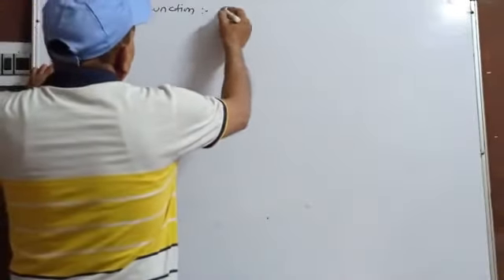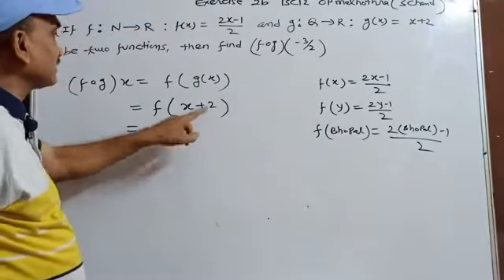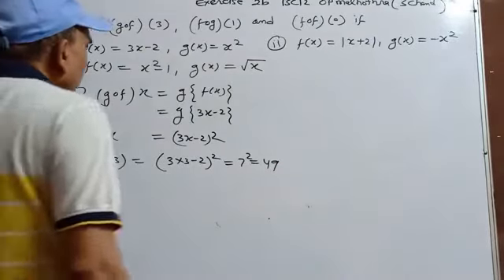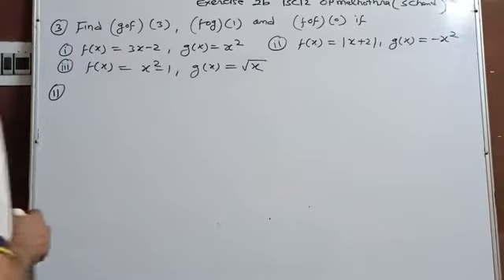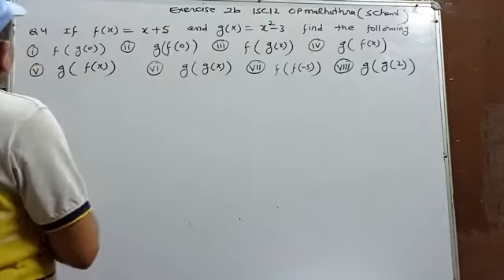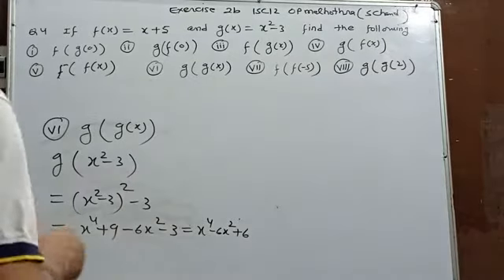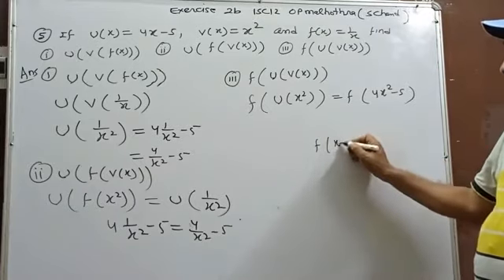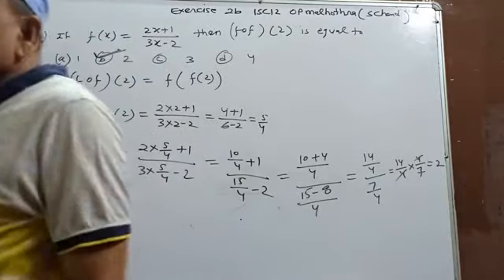Solution of exercise 2(b) OPmalhotra ISC12 Schand /Composition of function (gof)(x ) and (fog) (x)